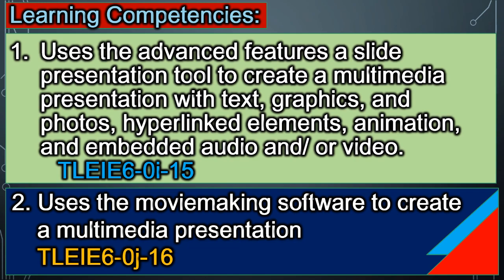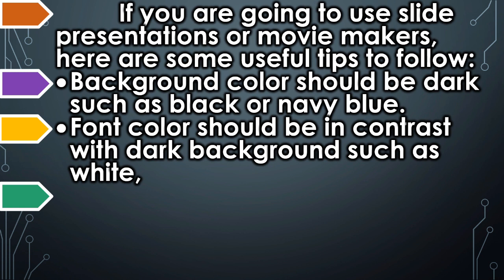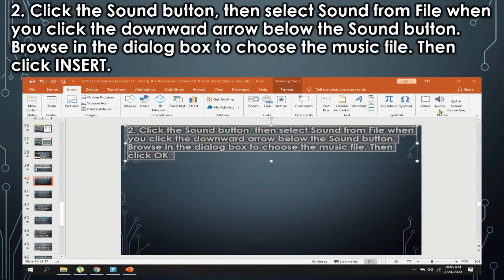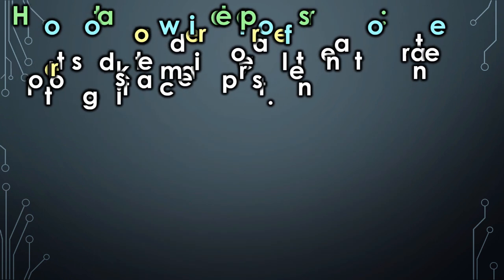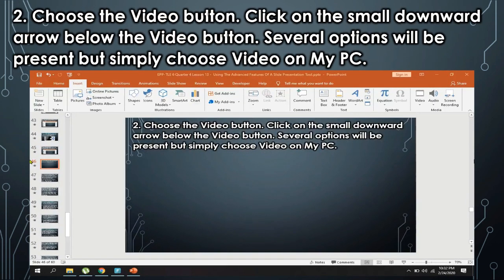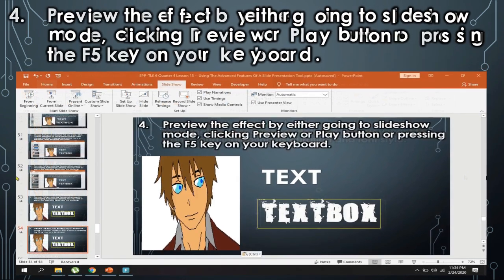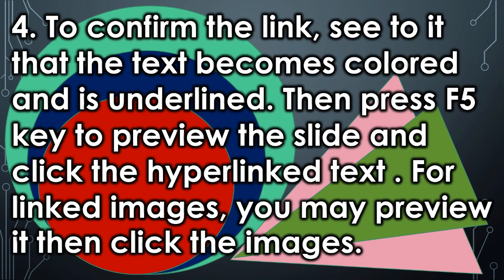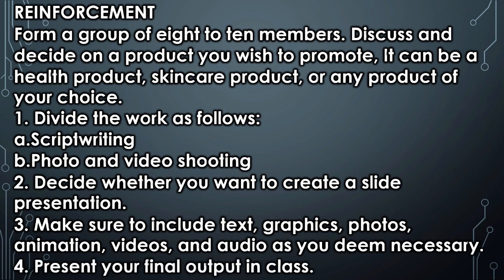TLE 6 ICT and Entrepreneurship - Using the Advanced Features of a Slide Presentation Tool ver.1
TLE 6 Lesson Video about the topic Using the Advanced Features of a Slide Presentation Tool. The video can be used as a reference for the subject. Just download and edit according to needs. Comments are highly appreciated for the improvement of the channel, so leave your suggestions below. Thanks!